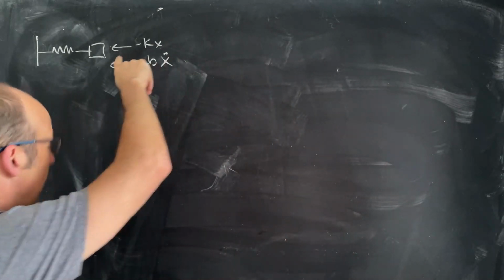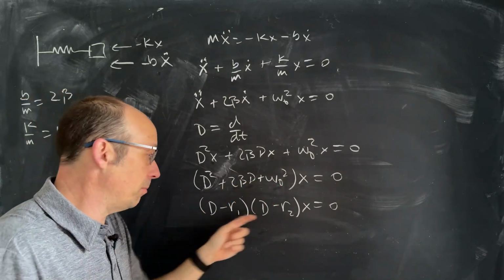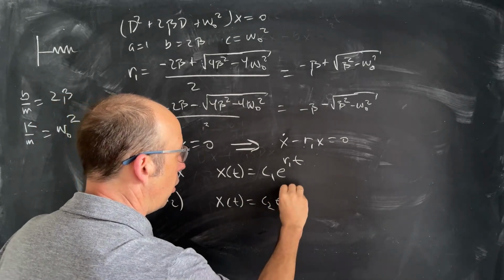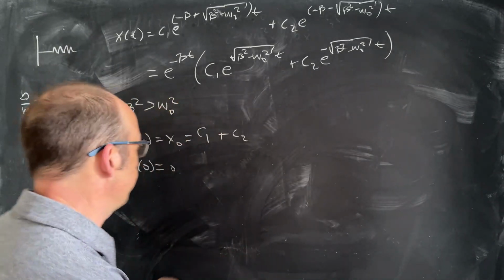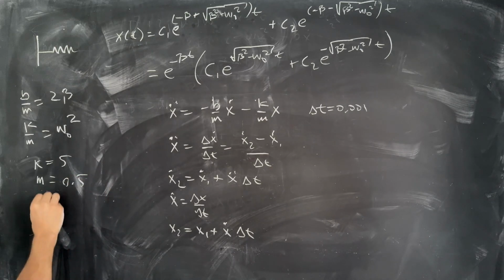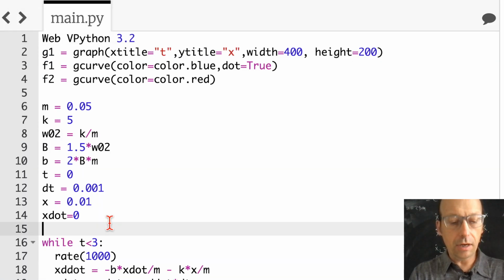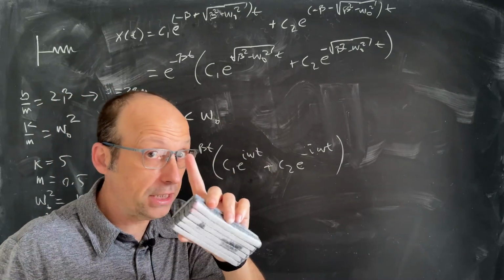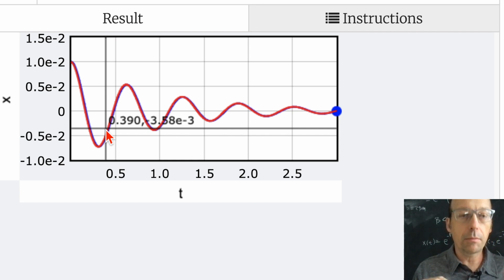Math Physics: Solving the Damped Harmonic Oscillator (Python Included)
A mass is released from rest with a spring force and a linear drag force.  How do you solve the differential equation to obtain an equation of motion?